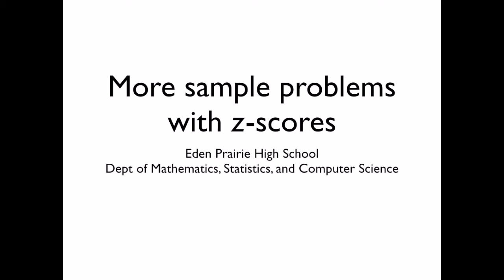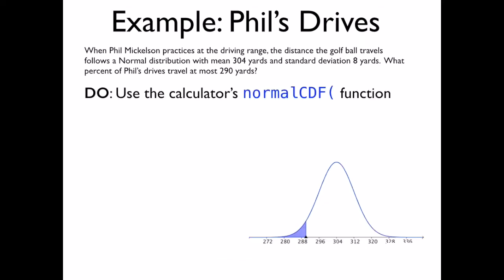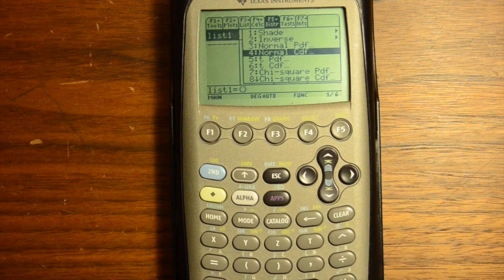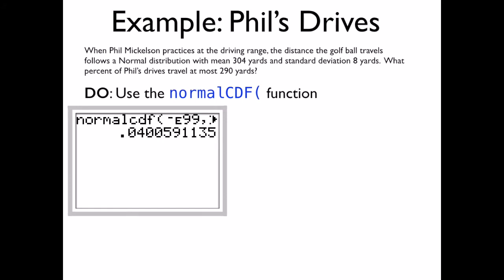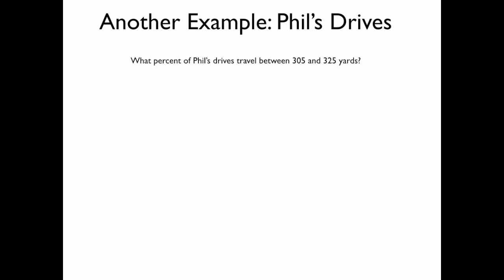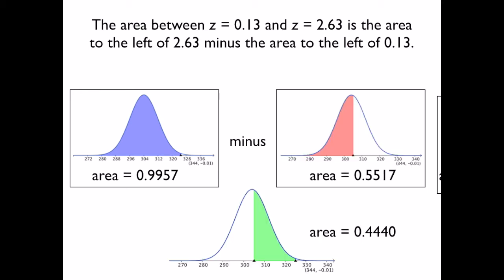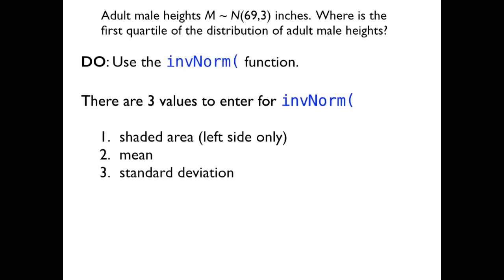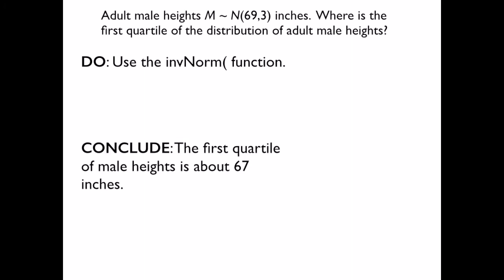z score sample problems ti 89